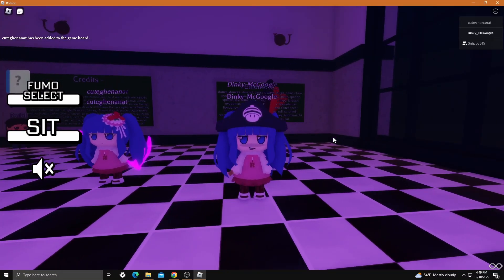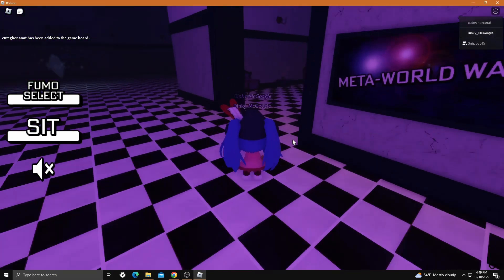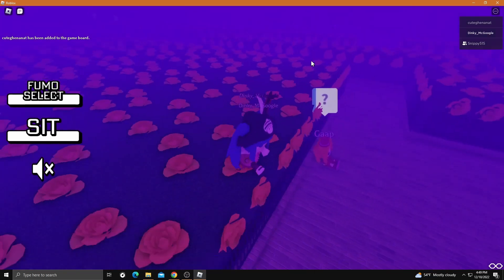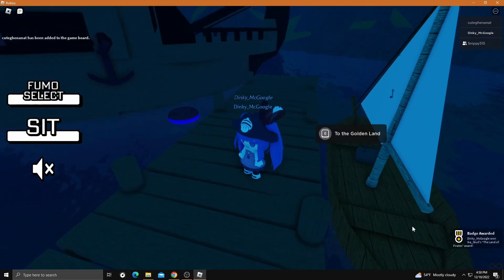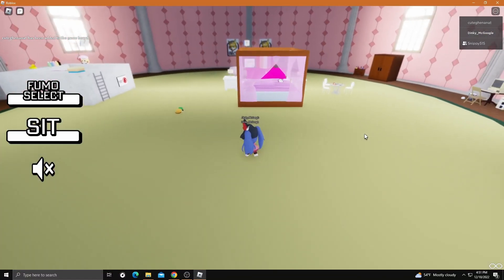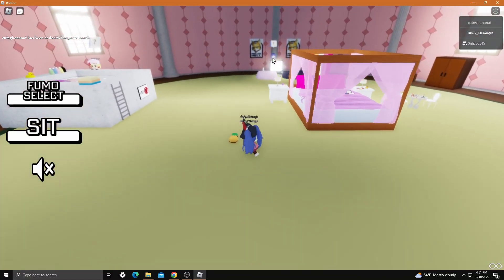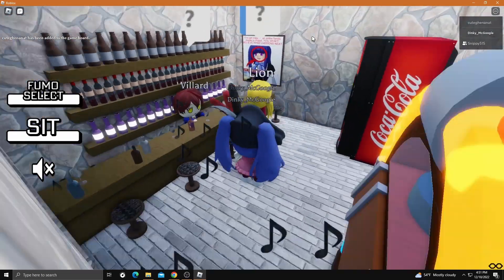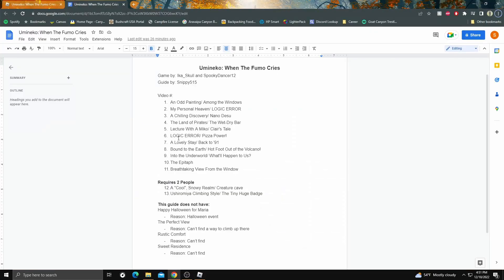4.) The Land of Pirates and The Wet-Dry Bar (Umineko: When The Fumo Cries Achievement Guide)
Umineko: When The Fumo Cries Achievement Guide
Achievements in this Episode:
The Land of Pirates

This guide does not have:
Happy Halloween for Maria
Reason: Halloween event